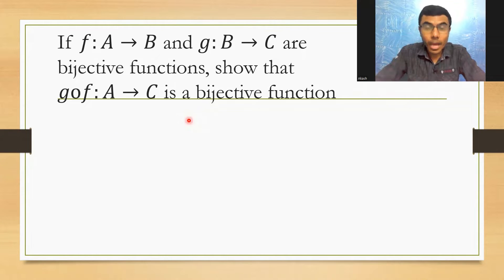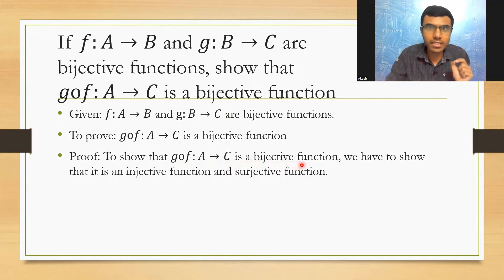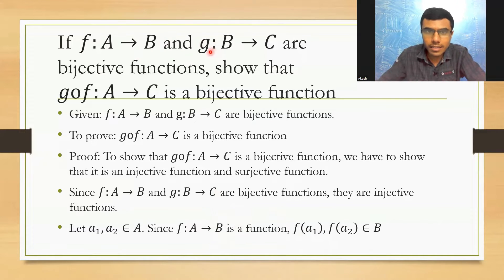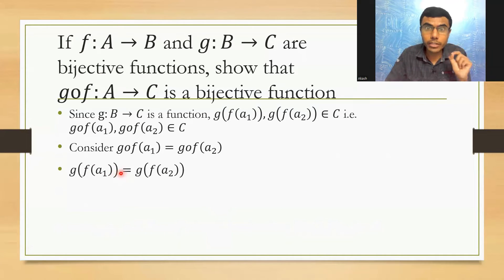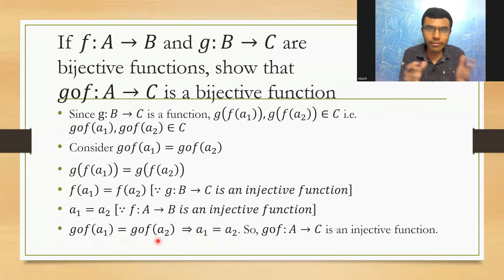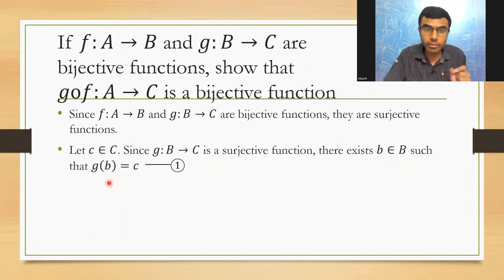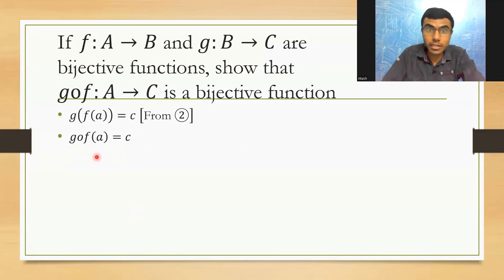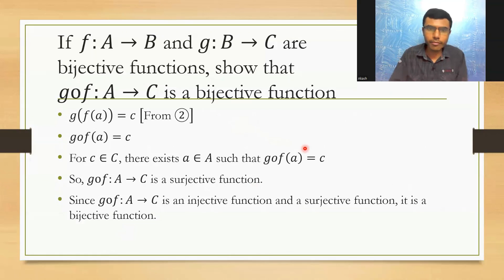Maths 1A Functions Theorem 1 Explanation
f:A to B  and g:B to C are bijections. We have to show that gof: A to C is also a bijection.